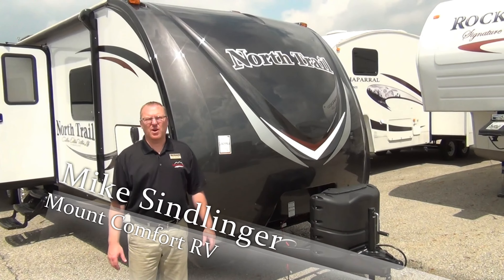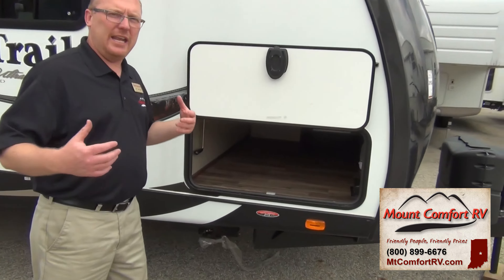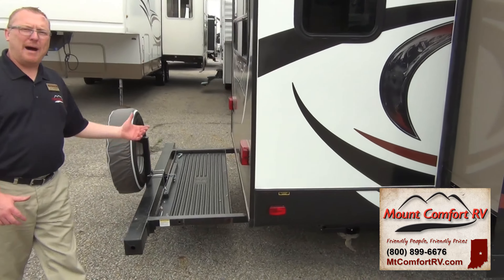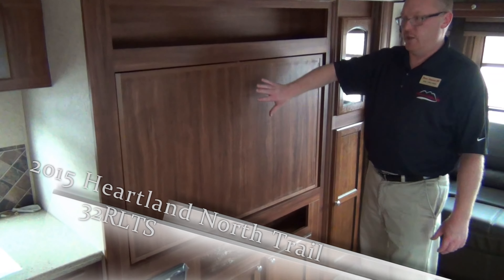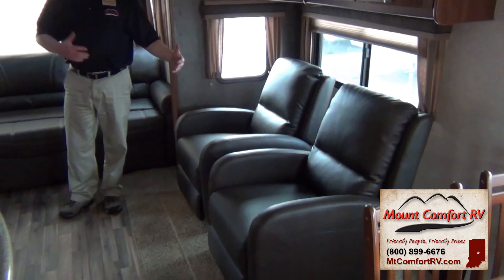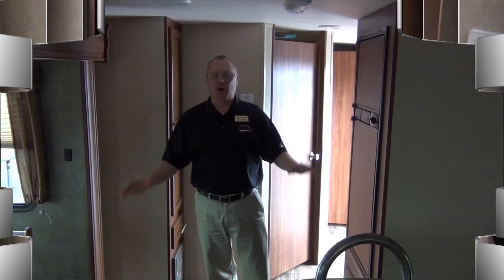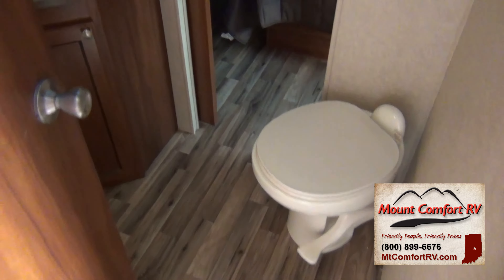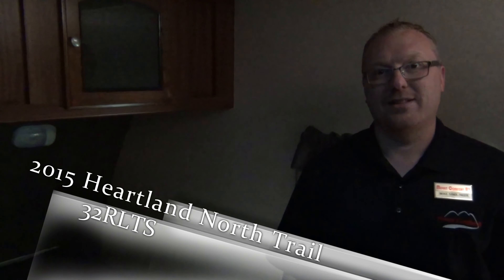NEW 2015 Heartland North Trail 32RLTS Mount Comfort RV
2015 Heartland North Trail 32RLTS walk through with Mike Sindlinger at Mount Comfort RV in Indianapolis, Indiana. 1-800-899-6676 Click the link for more info!